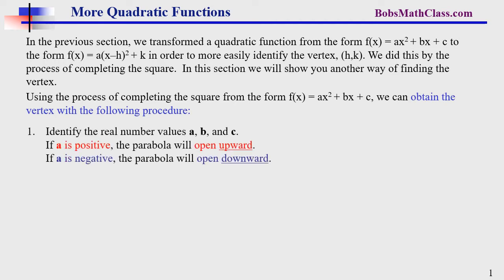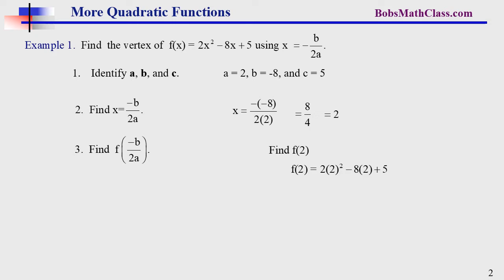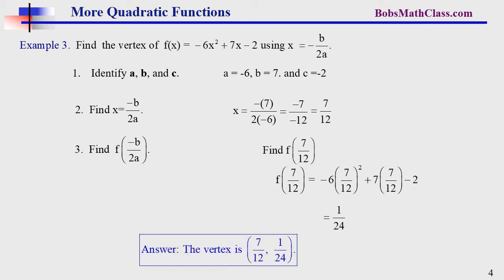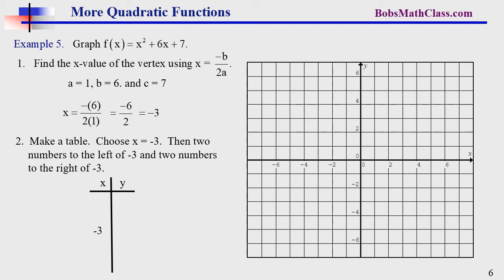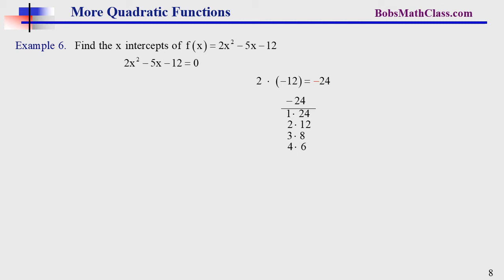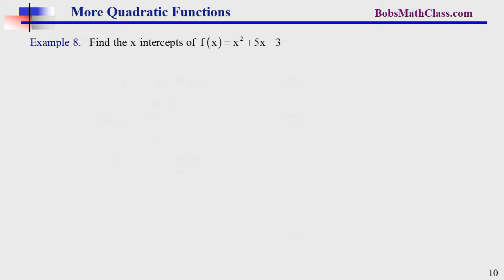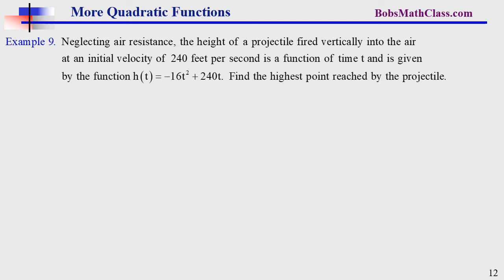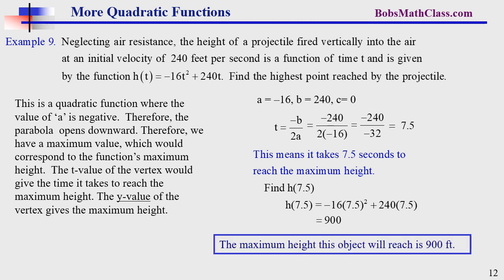10.6 More Quadratic Functions